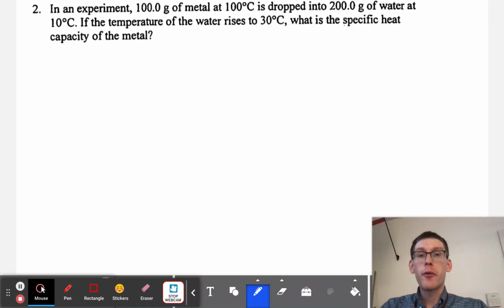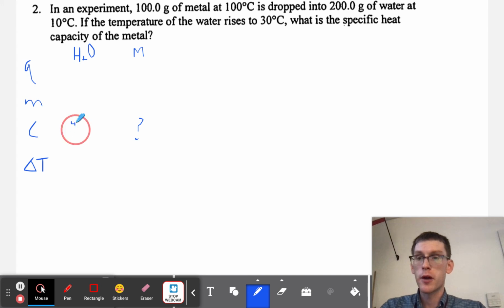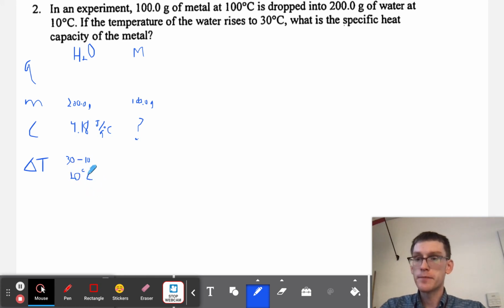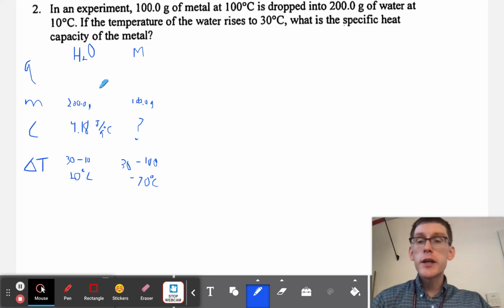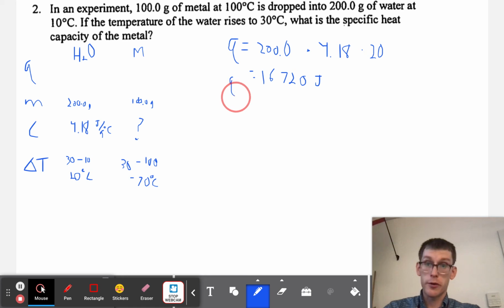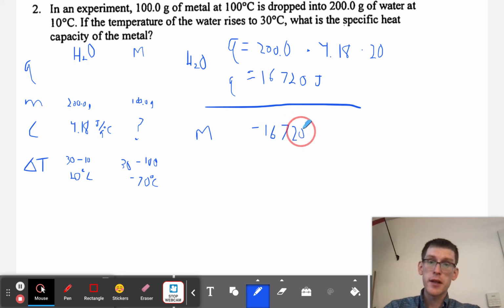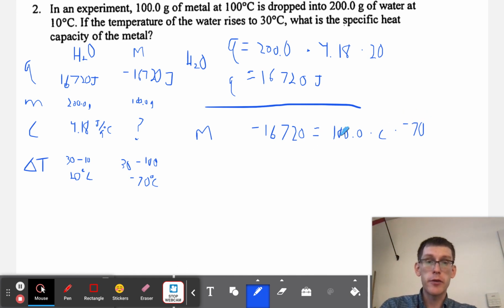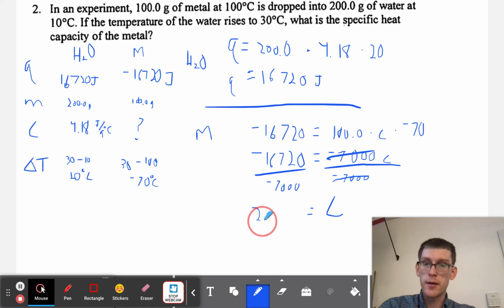16.1_3 Heat Transfer Problem Walkthrough CP